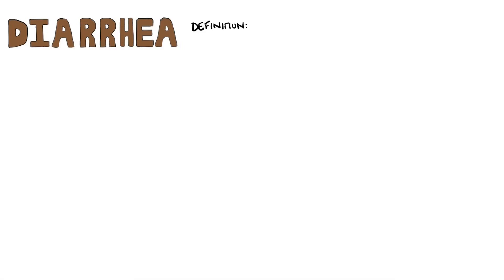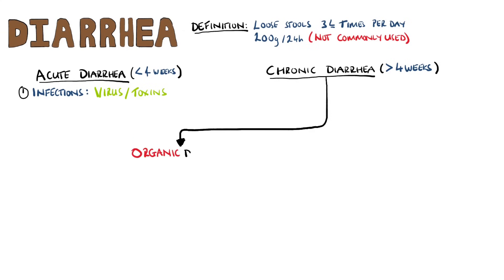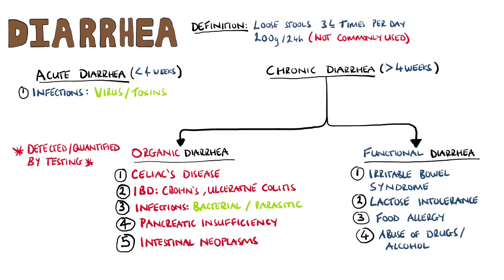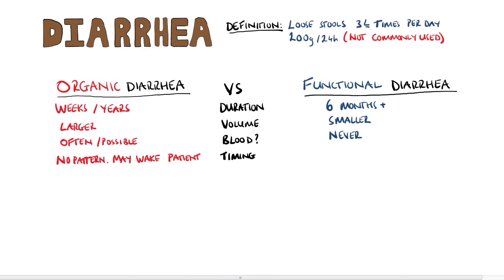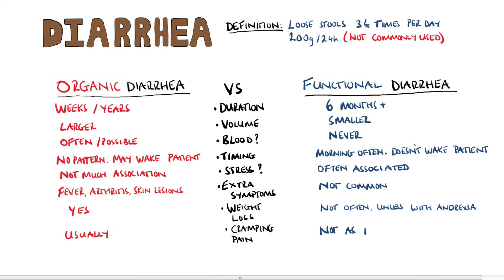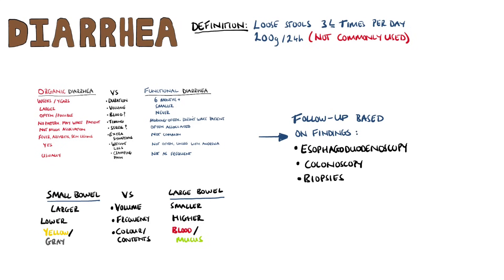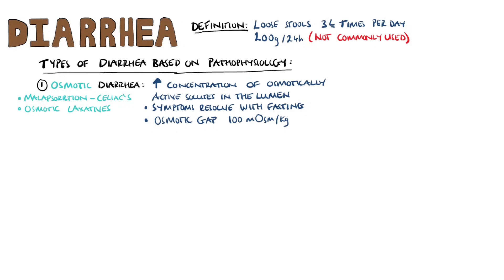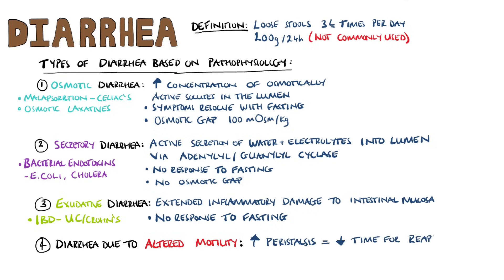WHAT IS DIARRHEA?: Diarrhea Causes, Organic vs Functional Diarrhea, Acute vs Chronic Diarrhea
Overview of diarrhea, or diarrhoea, including what is diarrhea, diarrhea types, organic vs functional diarrhea, the differential diagnosis of diarrhea, acute vs chronic diarrhea and a diagnostic approach to diarrhea. What are the causes of diarrhoea? Classification of diarrhea, what is the difference between acute and chronic diarrhea? Includes also what are the types of diarrhea based on pathophysiology: Osmotic Diarrhea, Secretory Diarrhea, Exudative Diarrhea and Diarrhea of Altered Motility. Find out what causes watery diarrhea and diarrhea for weeks.

Video Timestamps:
0:00 Intro
0:02 What is diarrhea?
0:19 Acute vs Chronic Diarrhea
0:39 Diarrhea causes
1:30 Organic vs Functional Diarrhea
2:53 Small vs Large Bowel Diarrhea
3:14 Diarrhea Diagnosis
3:29 Types of Diarrhea / Pathophysiology of Diarrhea

USEFUL STUFF FOR STUDENTS:
1) FREE Amazon Prime 6 Months for Students
2) Pocket Cards: Lab Values / References / ECG / History Taking (Cheatsheets for rotations!): US UK
3) Suture Practice Kit: US UK

Other Questions answered and video tags:
Diagnostic approach to diarrhea
How to find the cause of diarrhea?
Diarrhoea diagnostic approach
What Causes Diarrhea?
Causes of diarrhea